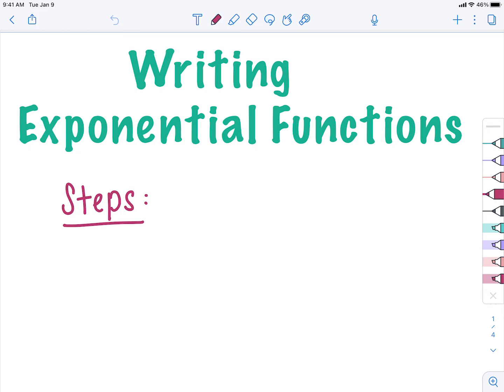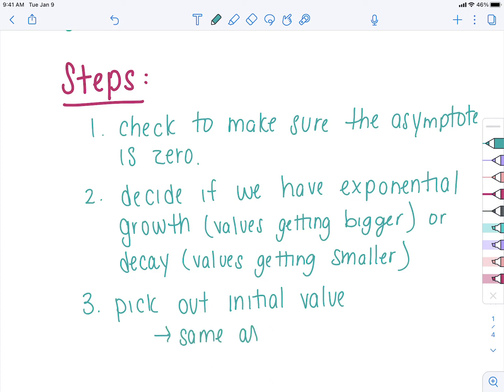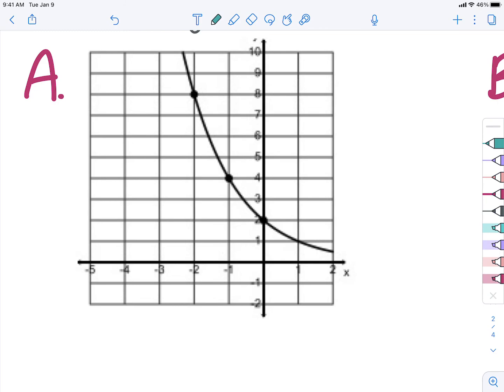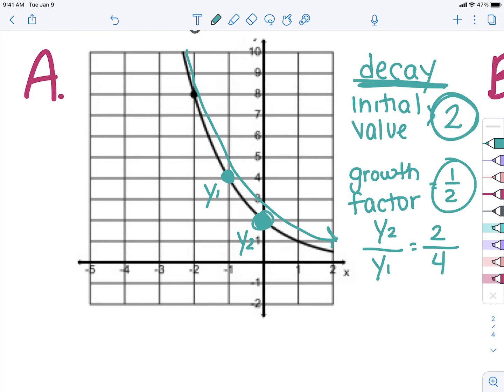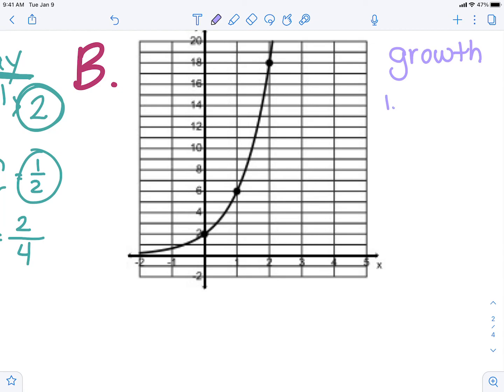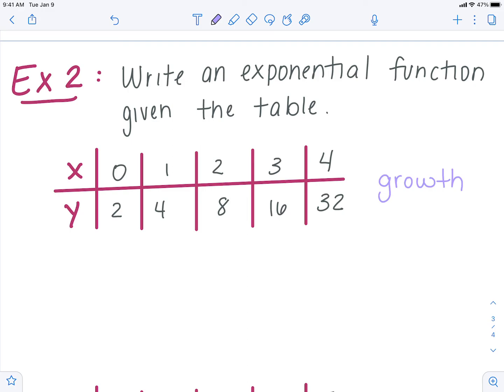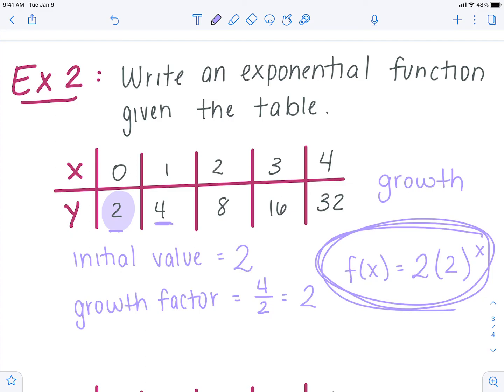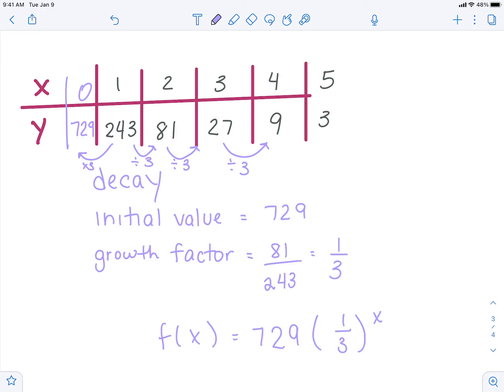Writing Exponential Functions